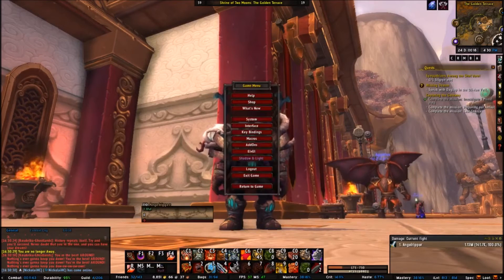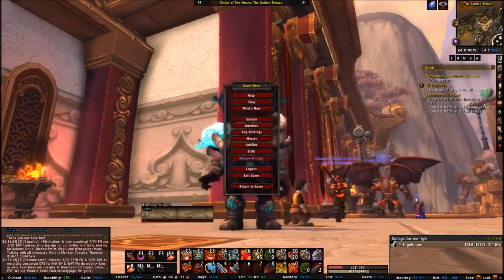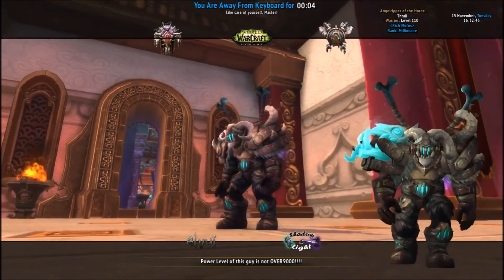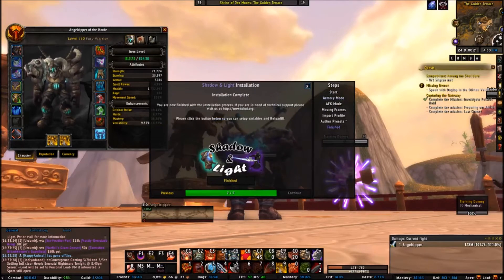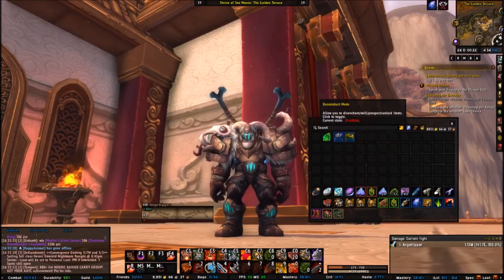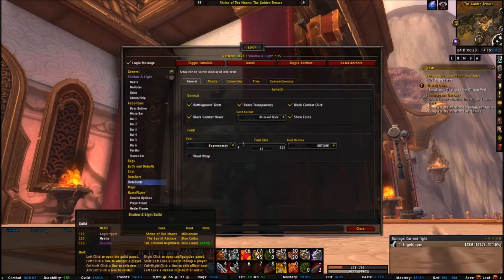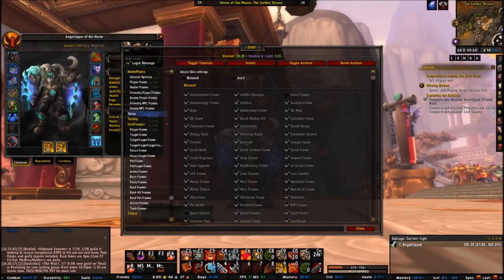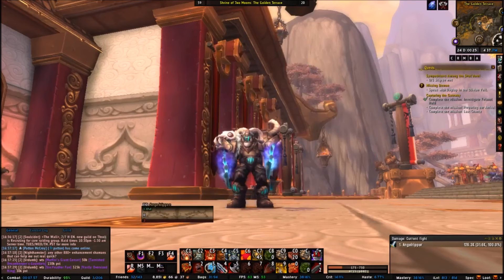Warcraft with Redrum - My Addons and UI setup!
Addon Sites for Elvui and Elvui Shadow and Light
1. Elvui

2. Shadow and Light

Here is the paste bin for the Elvui Import Code